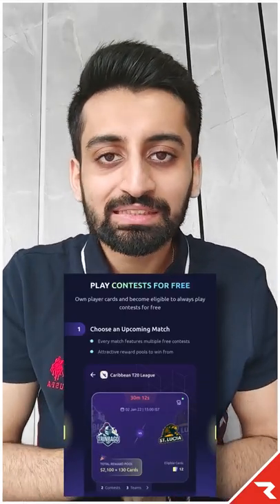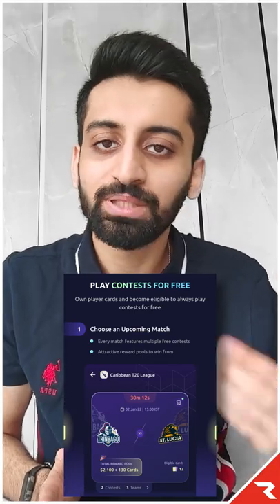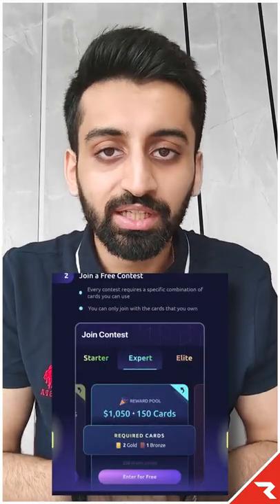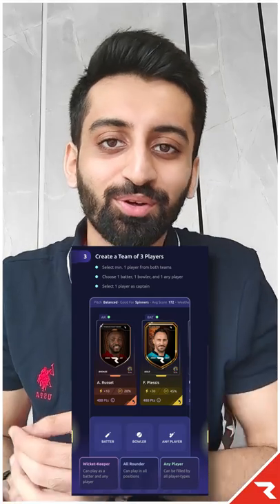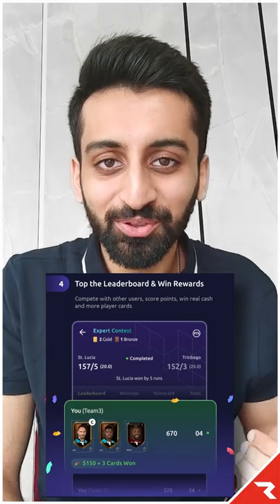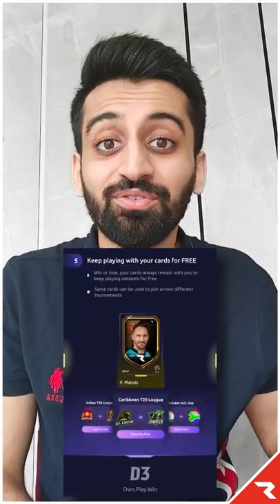Rario Dream11 Game Walkthrough | Rario NFT Cricket Game | How to make profit from Rario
How to make profit from Rario is explained in detail.

1) This game involves an element of financial risk and may be addictive. Please play responsibly and at your own risk.
2) Ensure to read the T&Cs of the Rario & D3 game website before signing up, play responsibly.